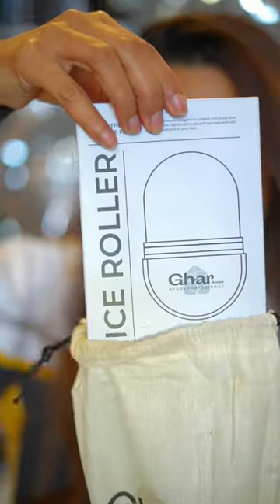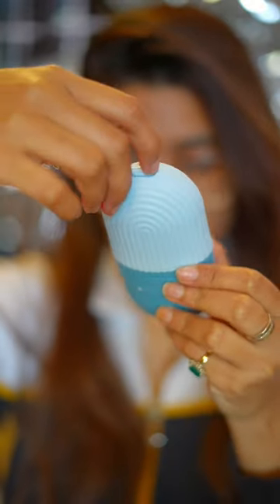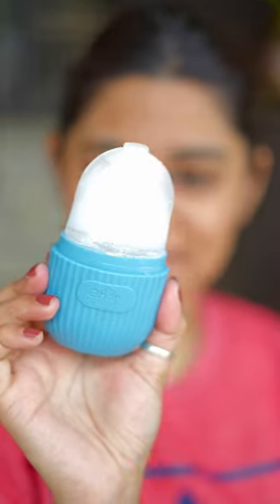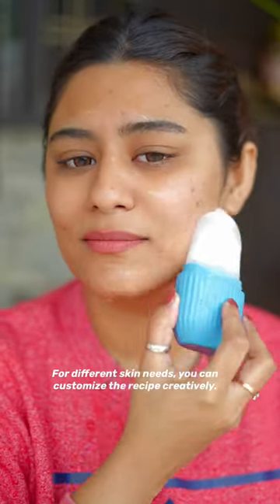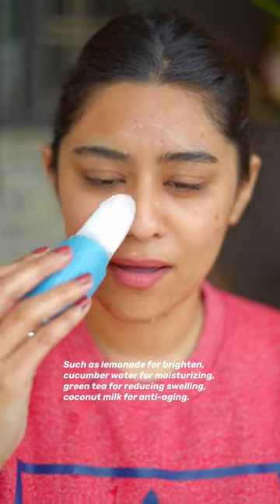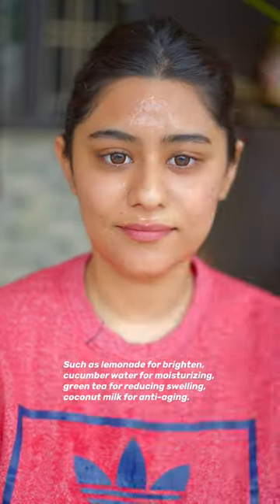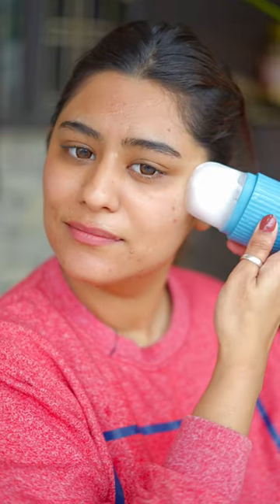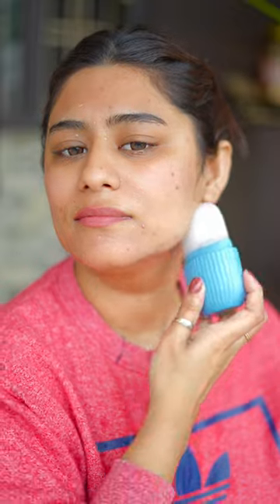Trying the *Viral* Ice Roller from Shark tank India Brand😳 I'm shook 🤯